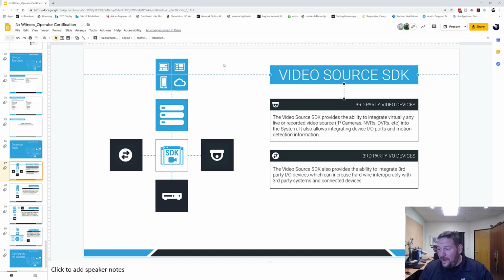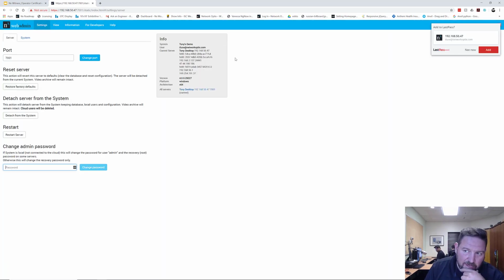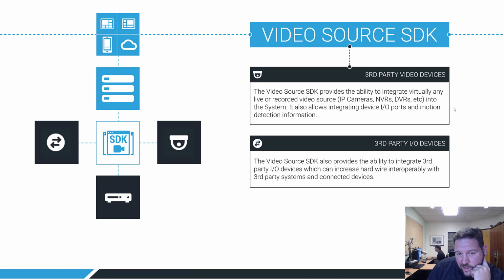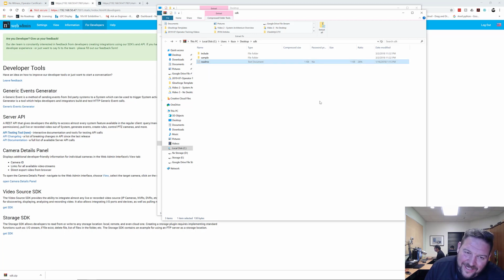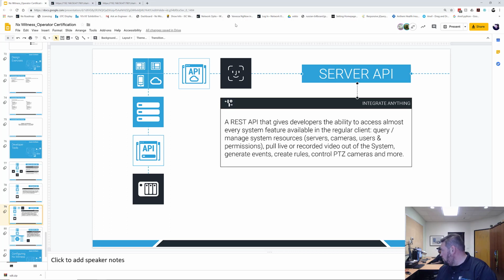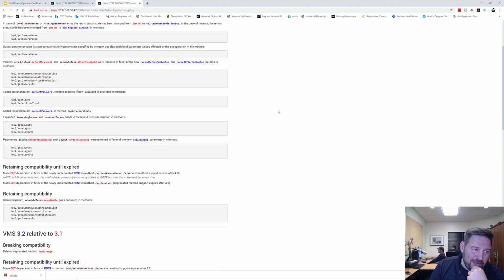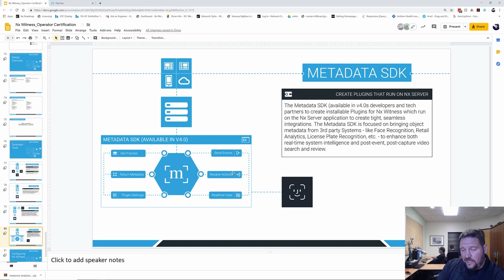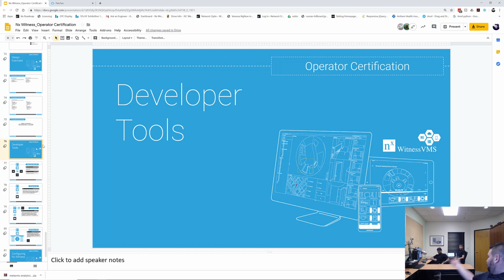8 - Nx Developer Tools - Nx Operator Certification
Nx Witness VMS and all Powered-by-Nx products come with full set of developer tools enabling integration to any 3rd party device or service - including a REST Server API, the Metadata SDK, Video Source SDK, and Storage SDK.

For the full course experience sign up and click on the Training section!

Nx Witness - Advanced IP Video. Made Simple.